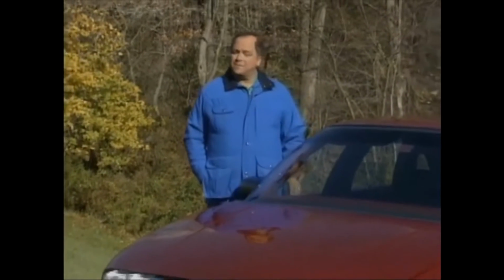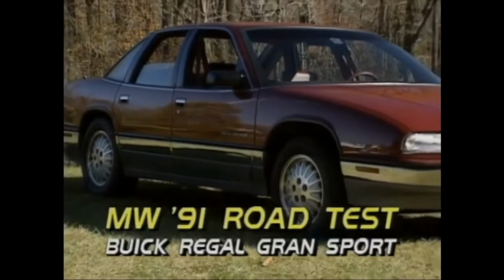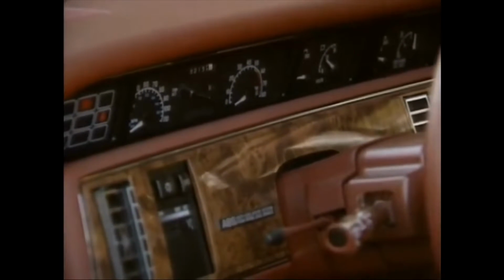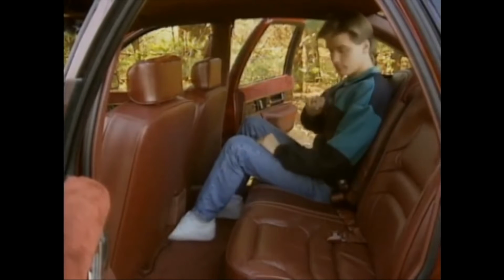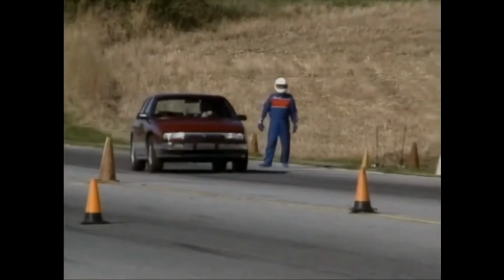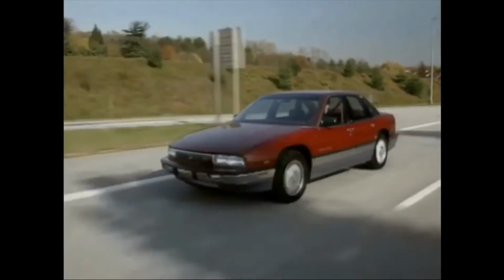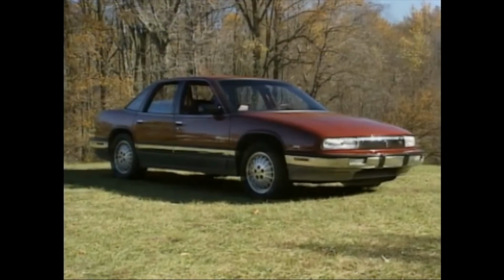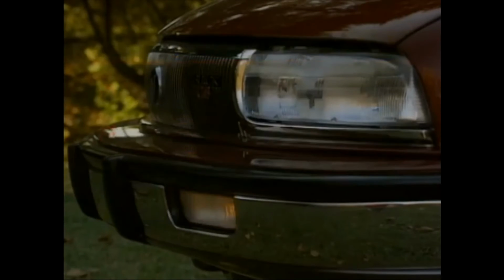Motorweek 1991 Buick Regal Gran Sport Review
The days before Gran Sport was shortened to GS . . .

Motorweek 1016
Record 1/3/1991